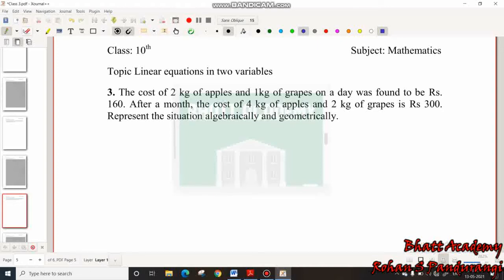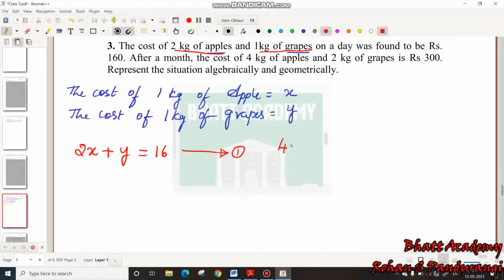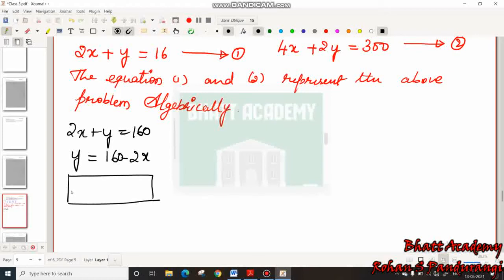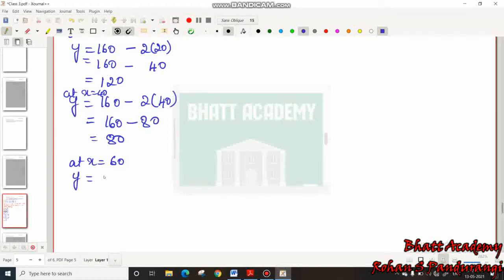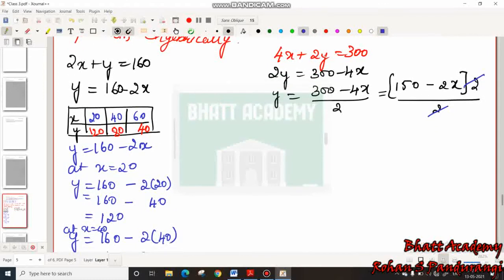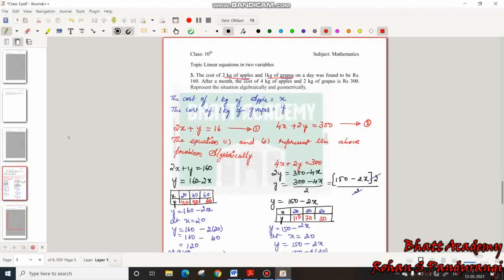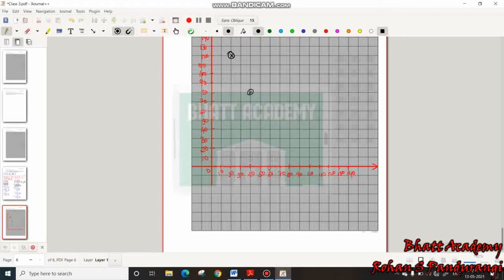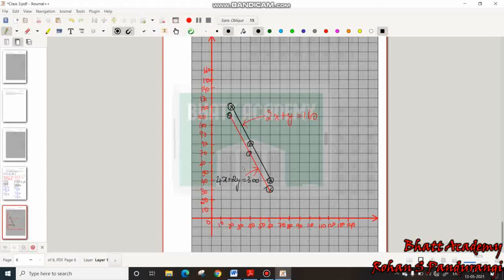Class 10 | Linear Equations in two Variables | Exercise 3.1 Problem 3| Easy Kannada Explanation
Class :- 10th
Subject Mathematics
Topic :- Linear Equations in two Variables.
Exercise 3.1 Problem 3 Solution.

For more related videos please visit my playlist of Class 10th  Linear Equations in two Variables